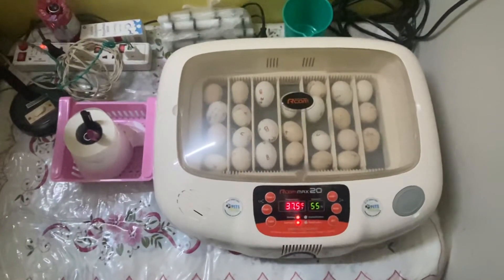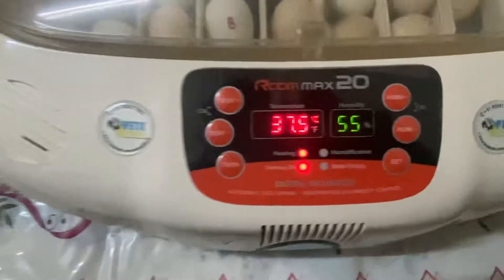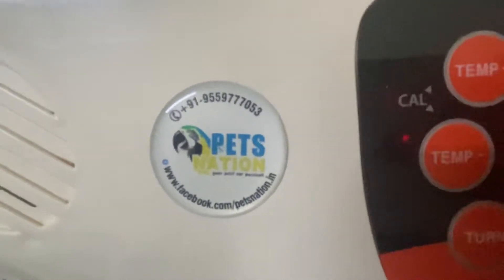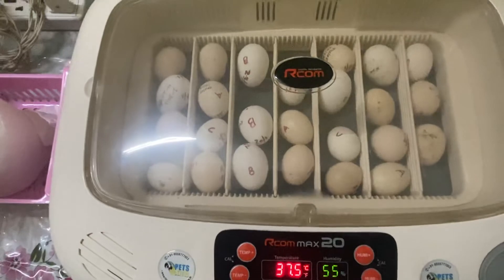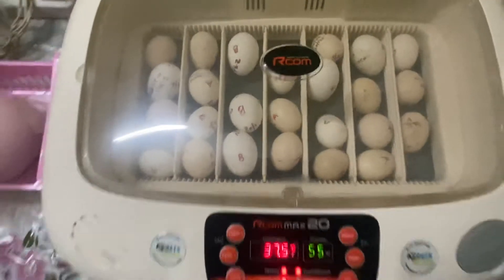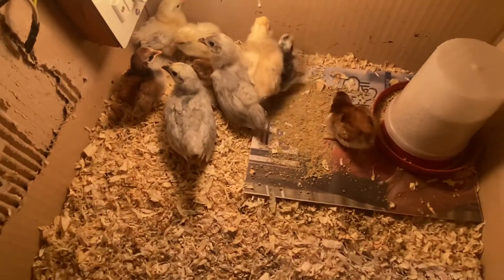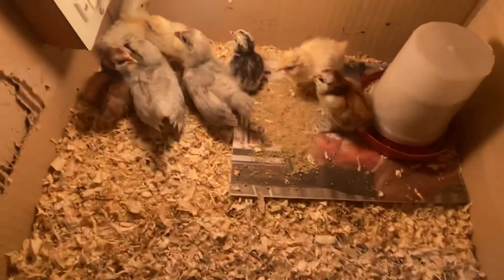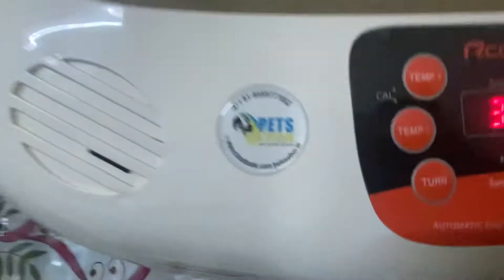EXOTIC FANCY POULTRY CHICKS HATCHING IN RCOM MAX 20 INCUBATOR (PART-2) By Pets Nation Ph:9559777053